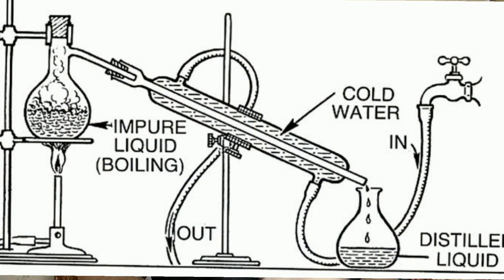Distilled Water Vs Mineral Unboiled Water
in this video i discussed about distilled water vs Non distilled Water unboiled the side effects and their virulence.
next video we will learn further boiled and unboiled water effect.